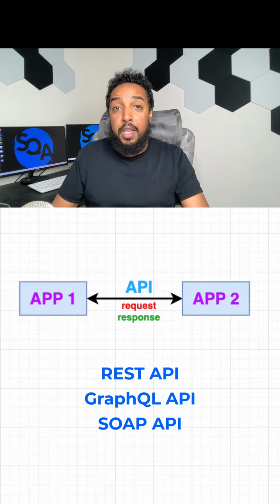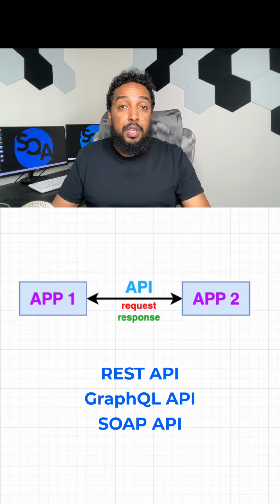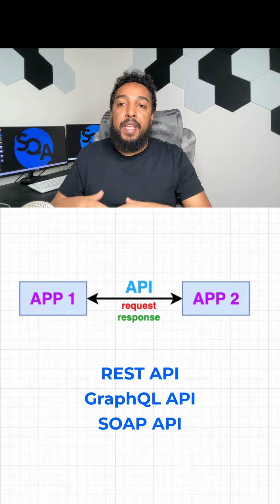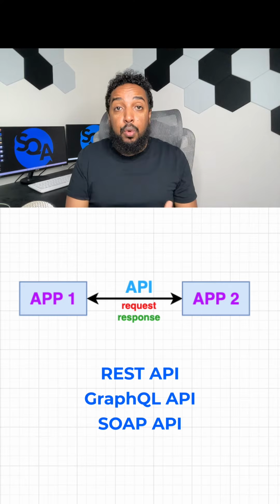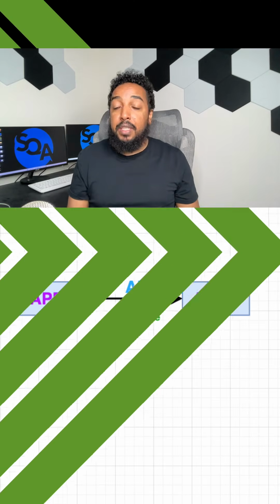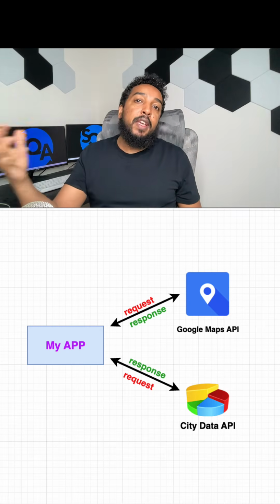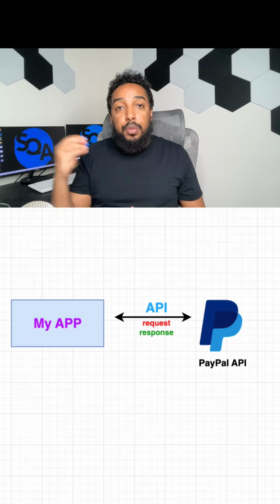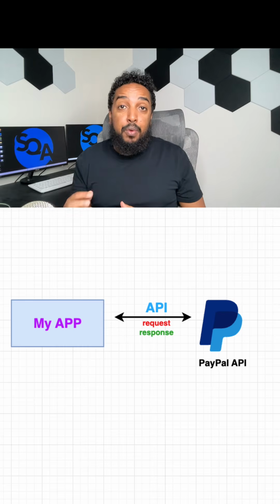What is an API? The Easiest Explanation with Real-Life Examples!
Leverage API integration to streamline app functionality and enhance your efficiency as a QA Automation Engineer.

🚀 What exactly is an **API**? In this video, I explain it in the simplest terms possible and show how you already use APIs every day — even if you don’t realize it!

An API (Application Programming Interface) is simply a way for two applications to talk to each other. Developers use APIs to fetch data, process payments, or integrate functionality without rebuilding everything from scratch.

📌 **Real-life examples of APIs:**
- Google Maps API → Add maps to your app without building your own
- Weather, Stock, Social Media APIs → Get real-time data instantly

💡 APIs let you build apps faster, automate tasks, and create value efficiently. Follow this series for a full API tutorial coming soon!